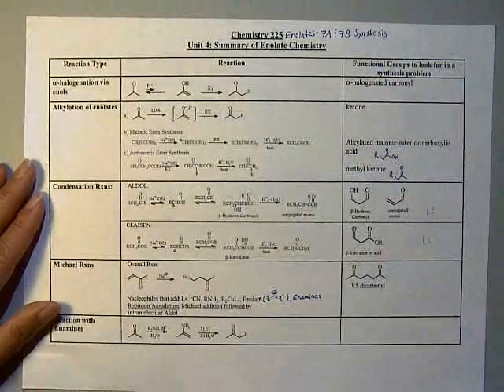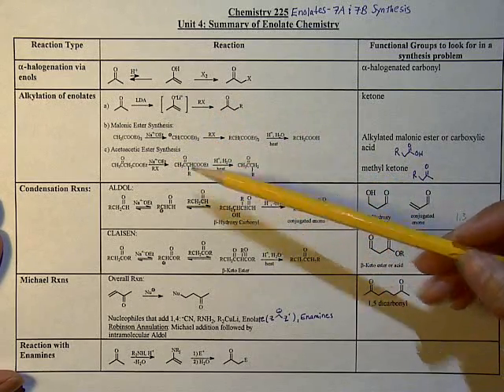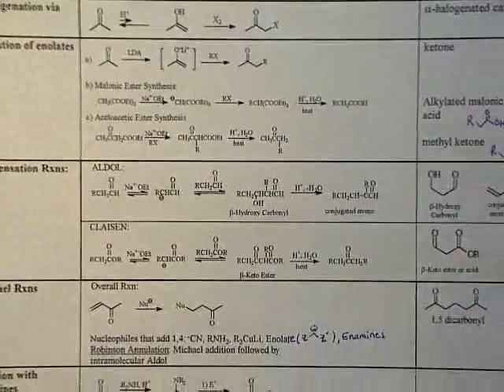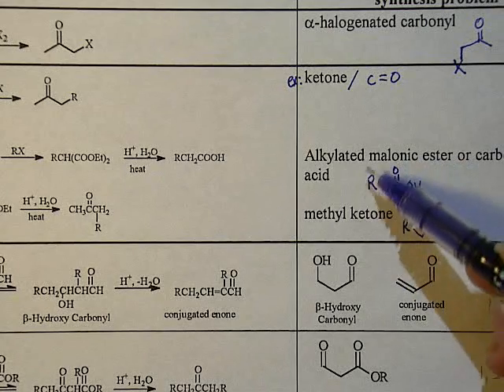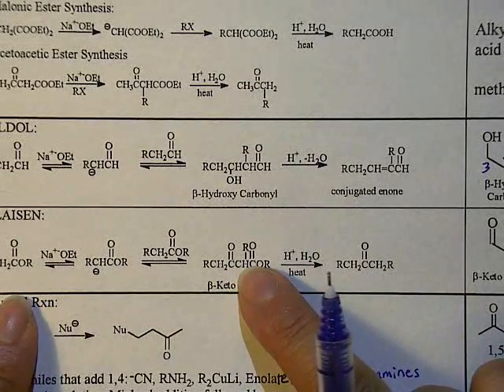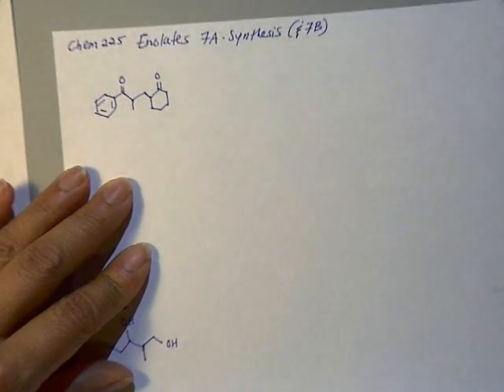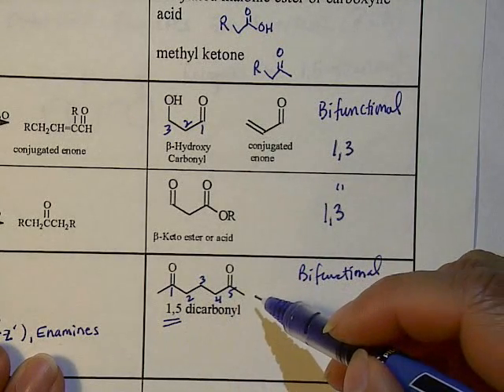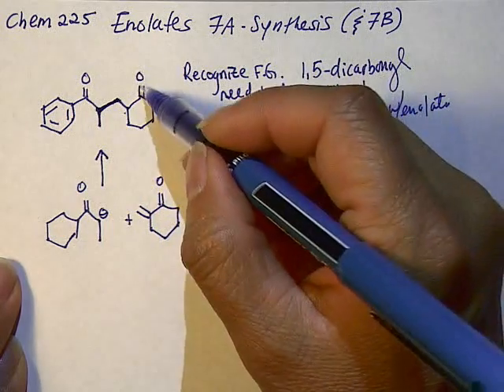chem 225 enolates 7A Synthesis